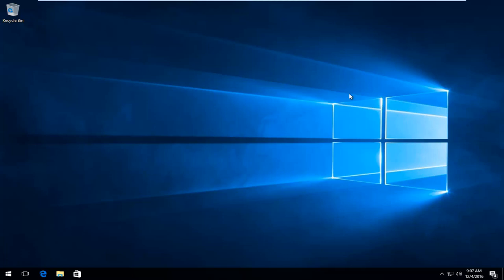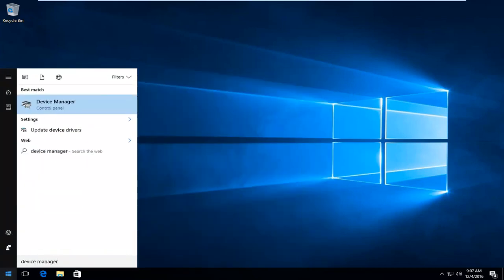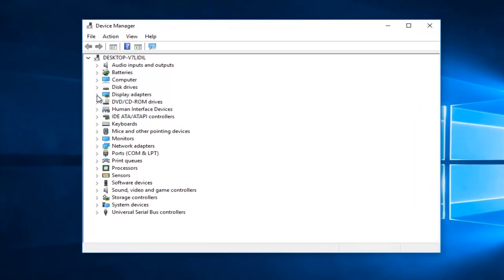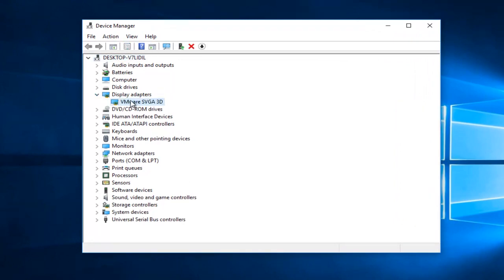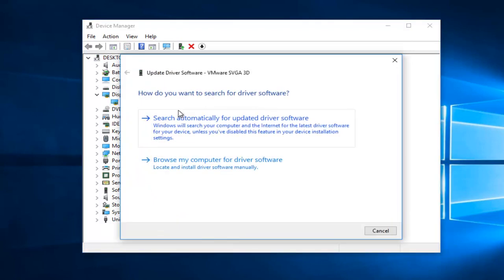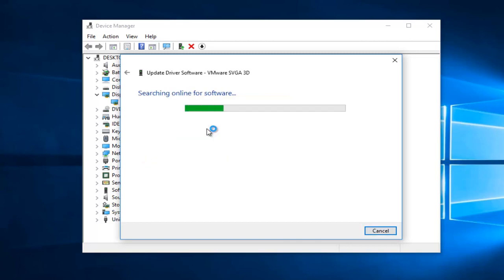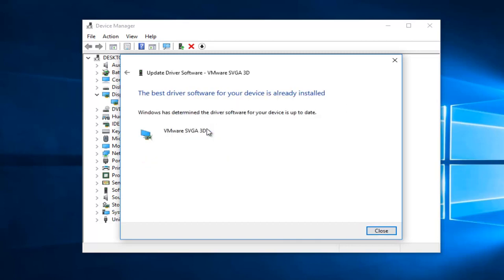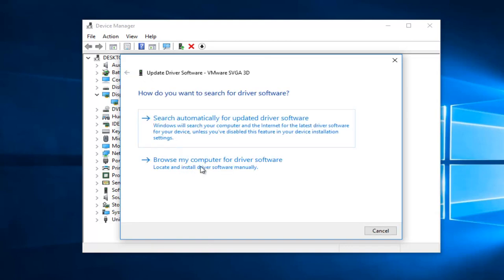How To Fix WHEA UNCORRECTABLE ERROR In Windows 10 [Tutorial]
Fix Windows 10 Blue Screen WHEA_UNCORRECTABLE_ERROR (0x00000124)

Some Times during working or pc startup your pc shut down itself showing a blue screen with some error code.

Your PC ran into a problem and needs to restart. We're just collecting some error info, and then we'll restart for you. (0% complete)

If you'd like to know more, you can search online later for this error: WHEA_UNCORRECTABLE_ERROR

If you receive a blue screen error, it means that your PC has shut down suddenly to protect itself from data loss. If you see the text “WHEA_UNCORRECTABLE_ERROR,” it means that a hardware or driver error has occurred.